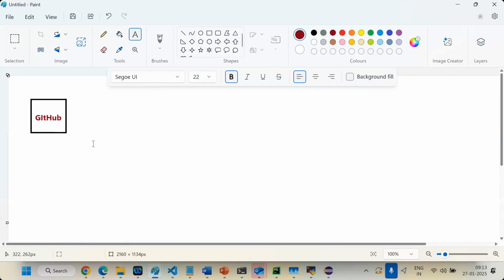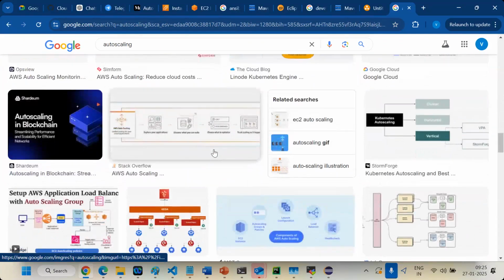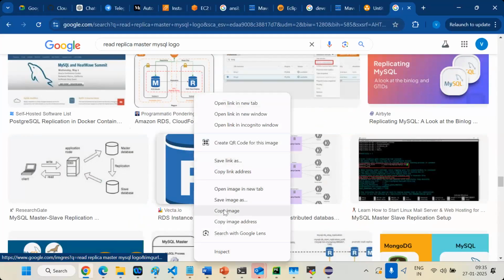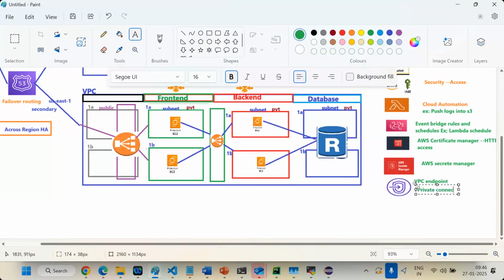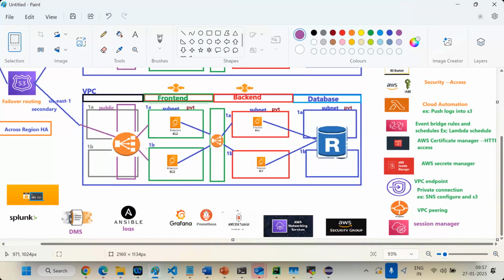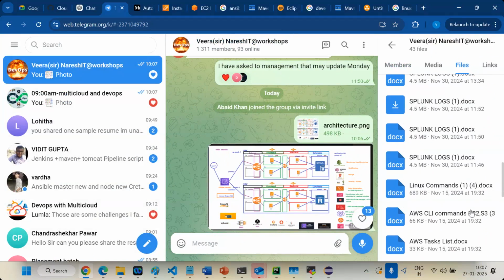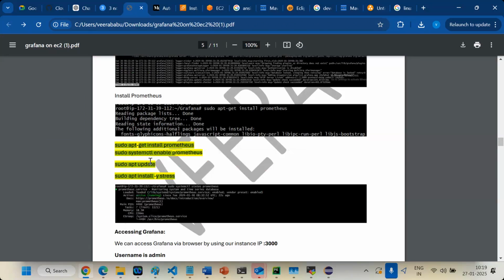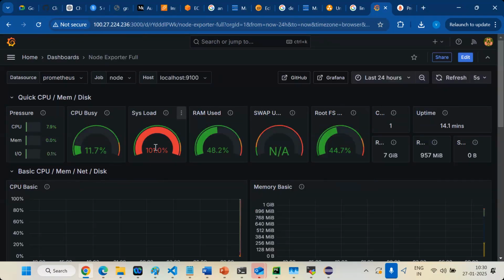Session 49 27th Jan